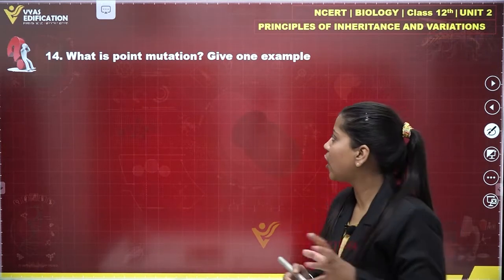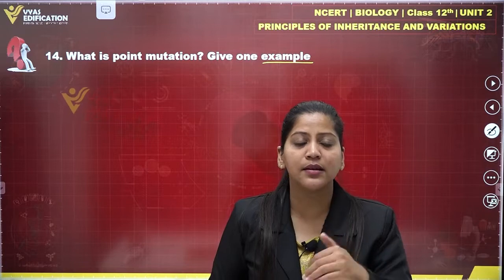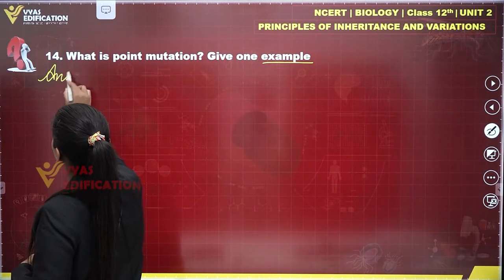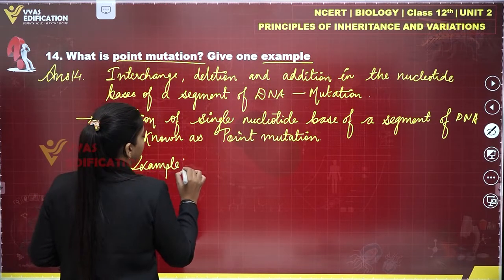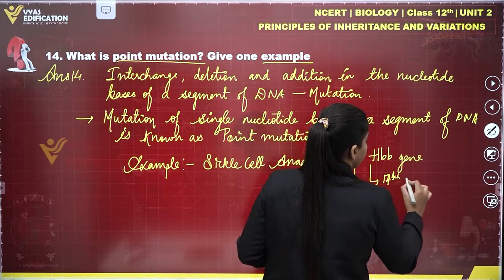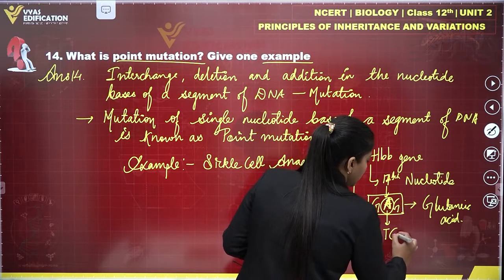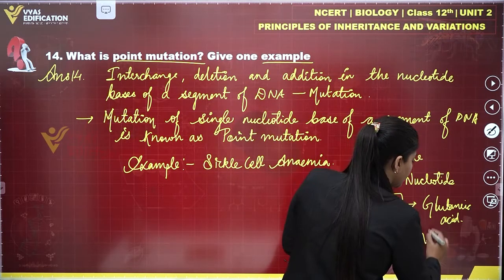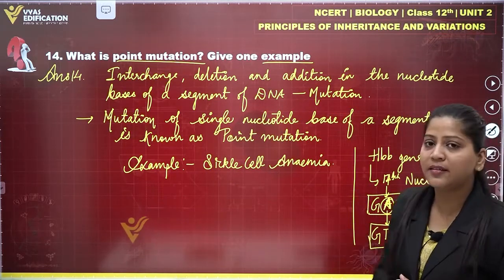NCERT 12th Biology Unit 2 Q 14 Principles of Inheritance and Variations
14.  What is point mutation? Give one example.

12th Passed or currently in 12th  Students - Path Breaker JEE (1 Year online exhaustive course)

For NEET
12th Passed or currently in 12th  Students - Path Breaker NEET (1 Year online exhaustive course)

CBSE Solutions
NCERT Solutions
NCERT 11th
NCERT 11
CBSE 11th
11th Solutions

NEET2023 NEET NEET2024 Physics Chemistry Biology MBBS Doctor AIIMS Botany Zoology Plants Life Animals Flower #14.Whatispointmutation? Give one example.